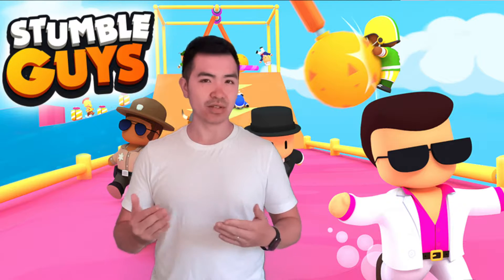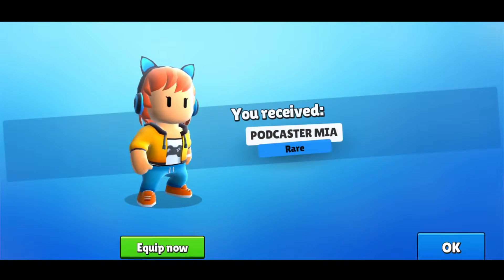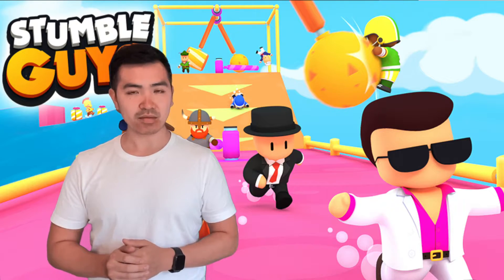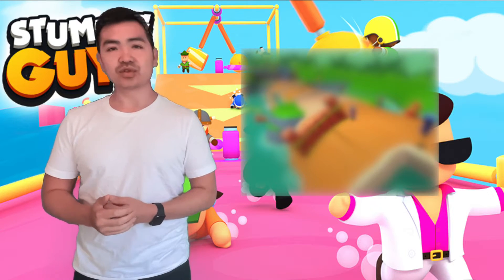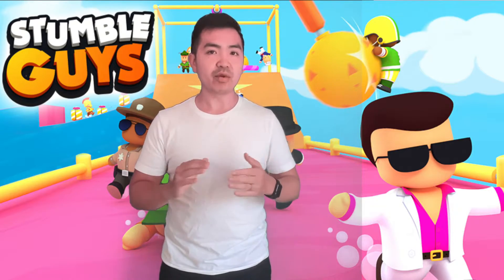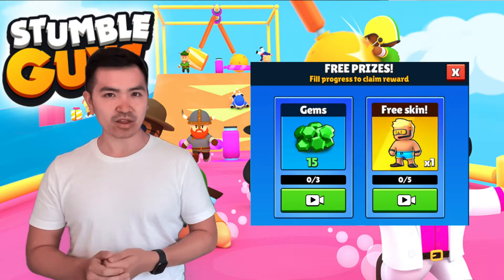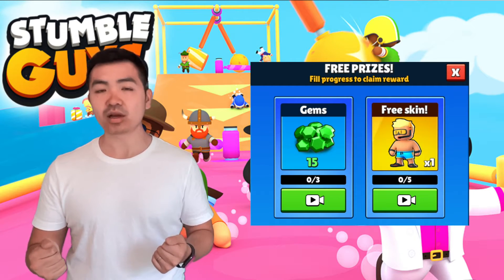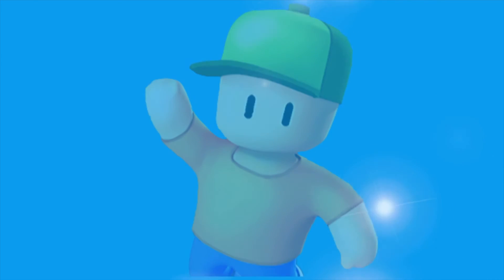0.30 verson 50 skins 😃😃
Credit - Stumble guys